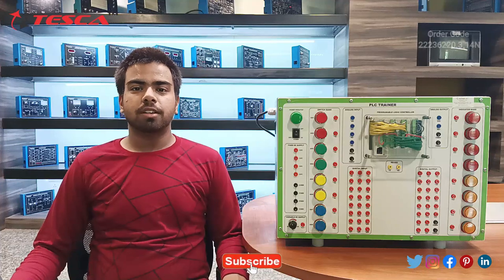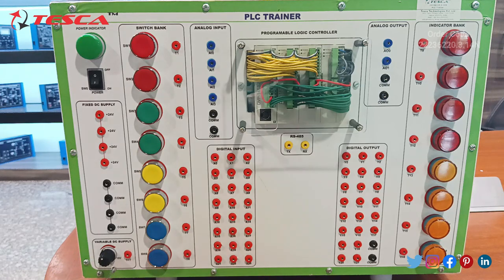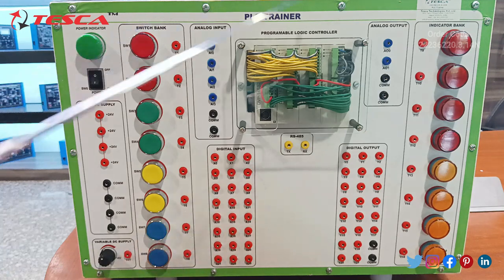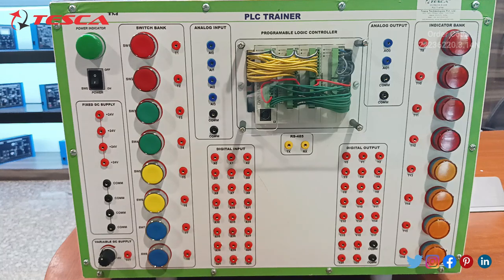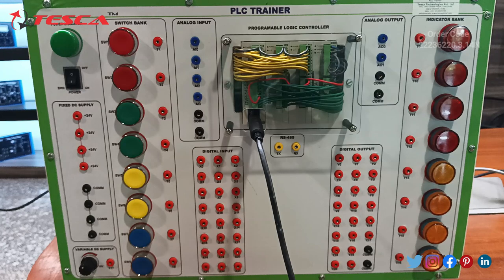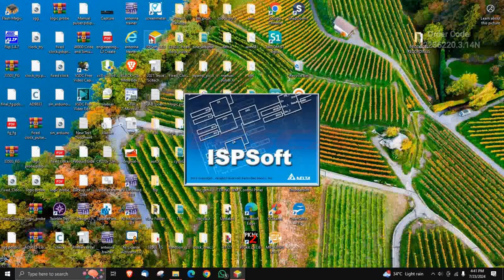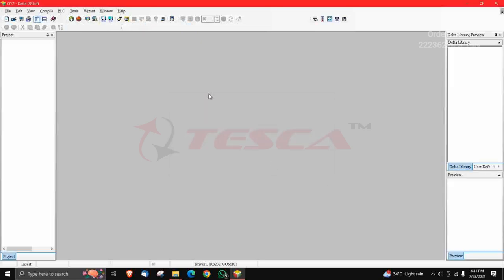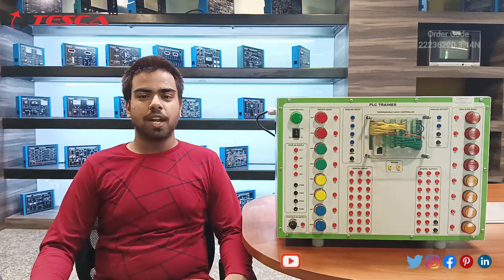Delta PLC Trainer | Instrumentation Trainers || Tesca22236220.3.14N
Delta PLC Trainer is useful training/didactic equipment for learning concepts of Delta PLC Trainer.

In this video, we described Delta PLC Trainer.